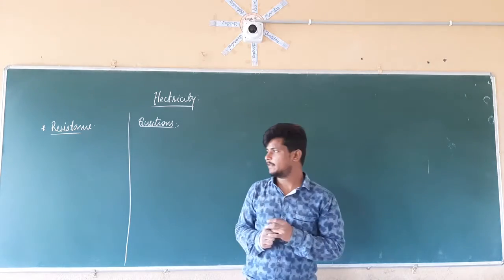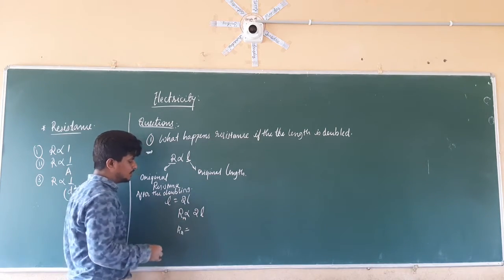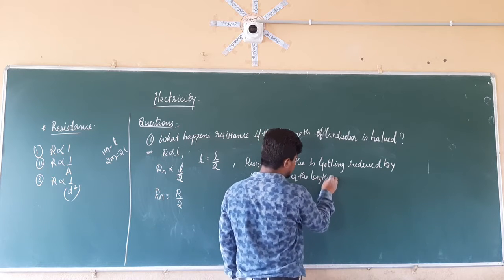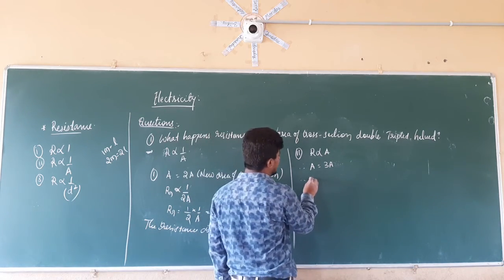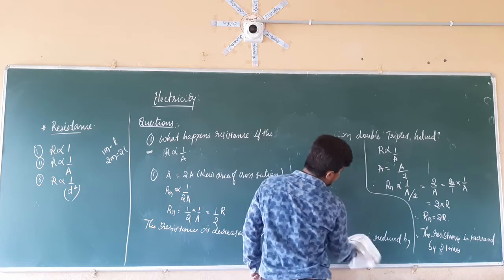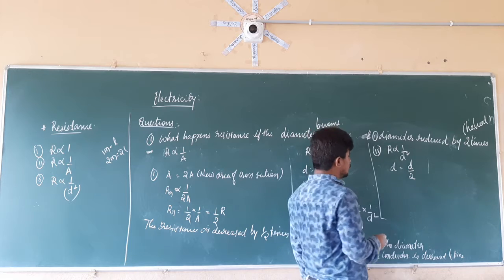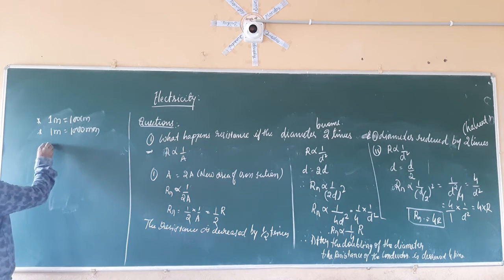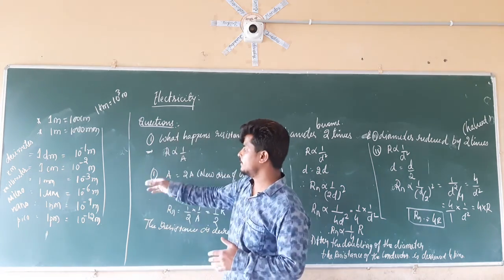Class 10 Science Chapter 12 8 Electricity Factors affecting Resistance & Resistivity